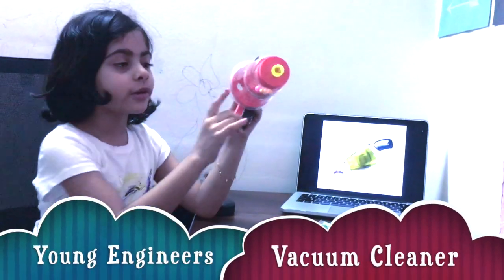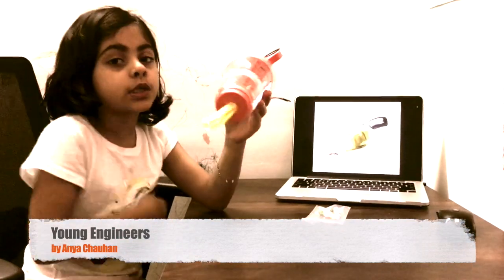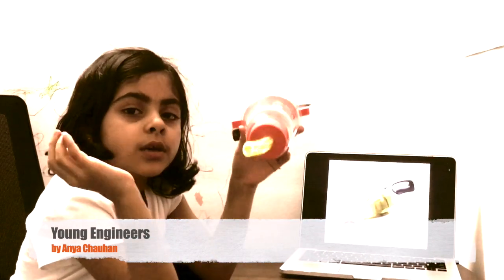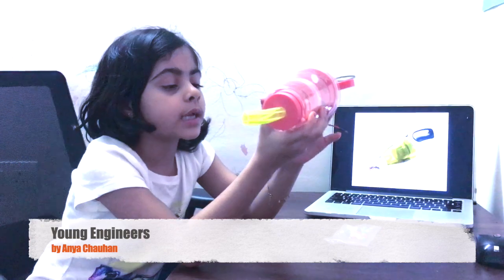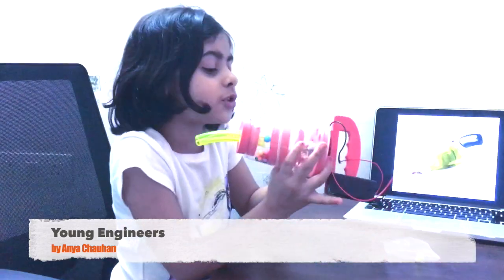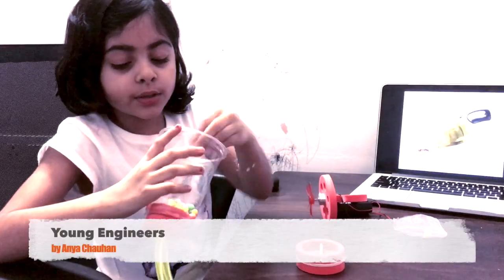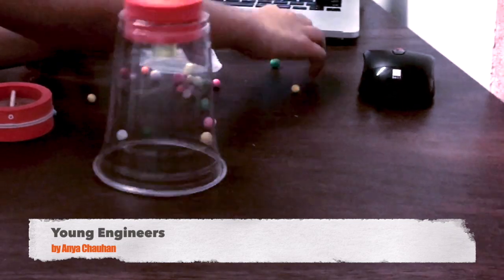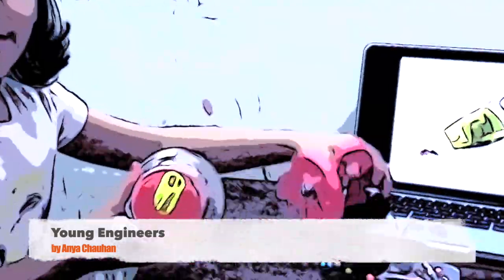Young Engineers - Vacuum Cleaner & Working concept explained by Anya (For Kids)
Young Engineers - Vacuum Cleaner Explained by Anya for kids from 4- 10 years